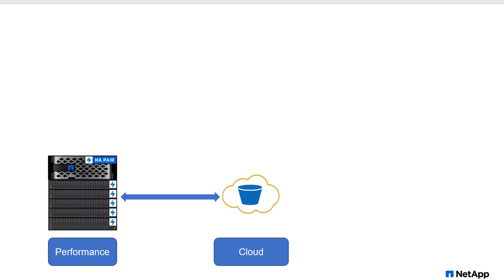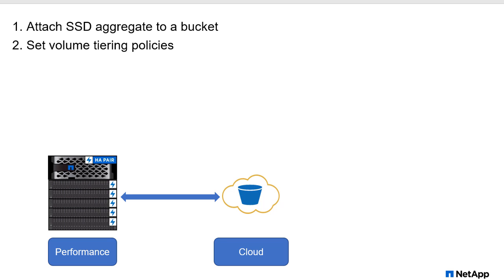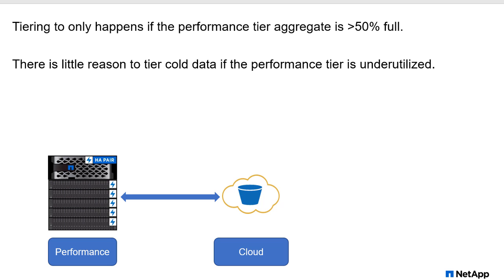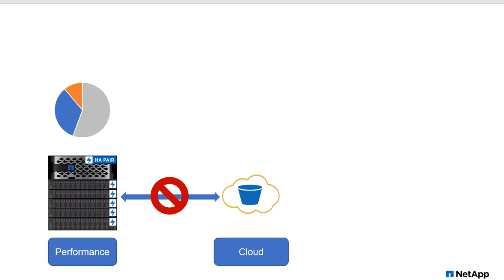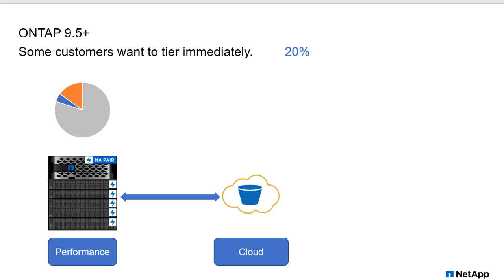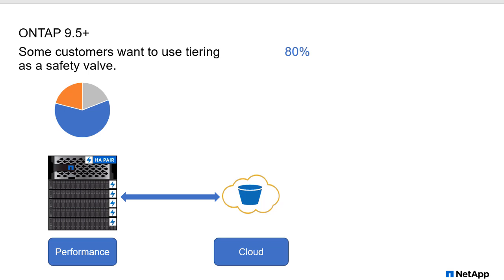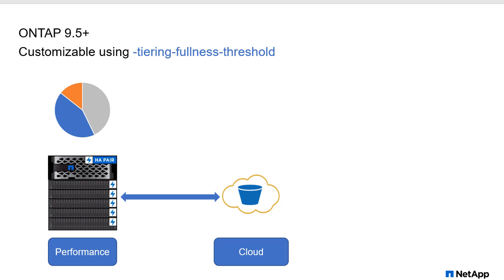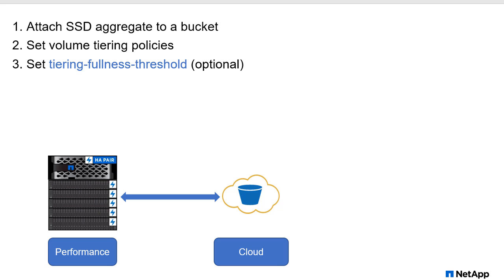Tiering Fullness Threshold in ONTAP 9.5 - FabricPool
ONTAP 9.5 allows you to customize the fullness threshold to better meet the needs of your environments.